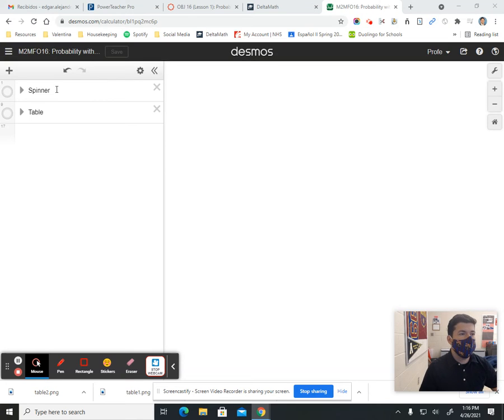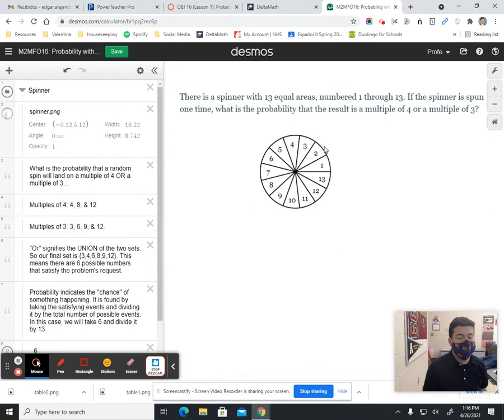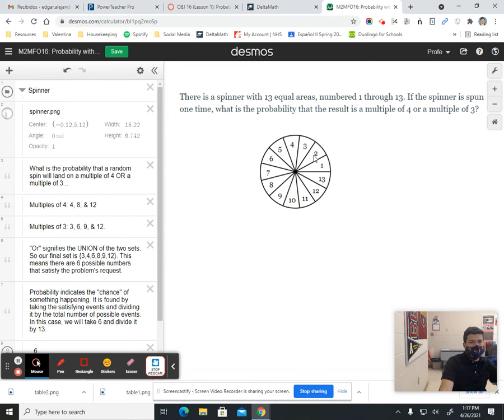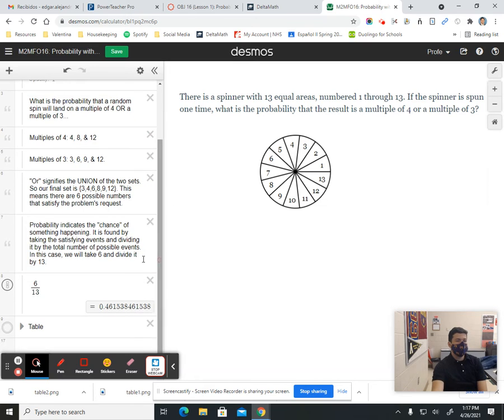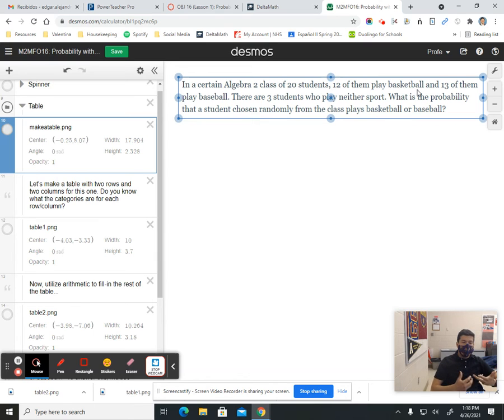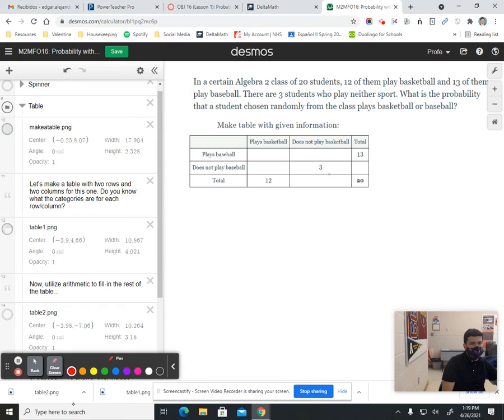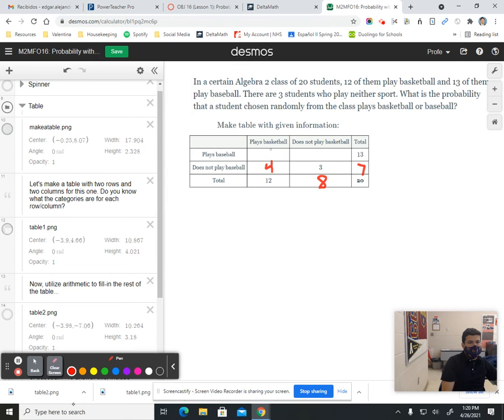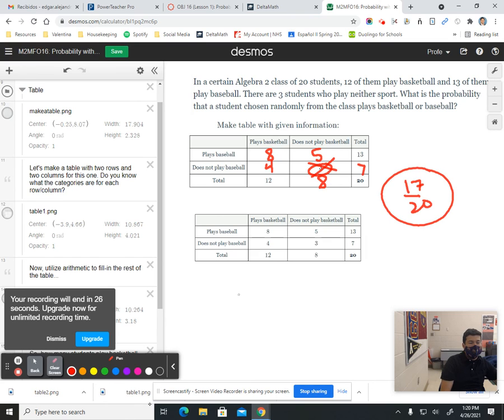M2MFO16: Probability with Or/And